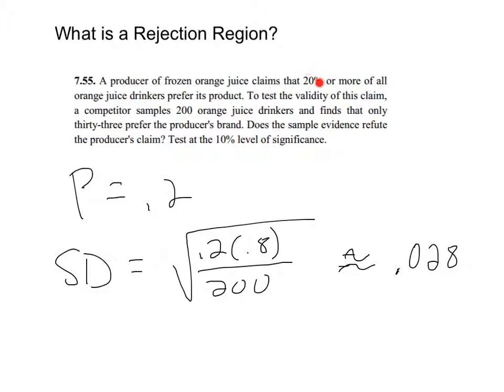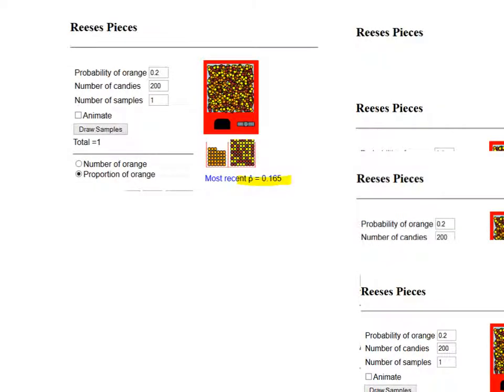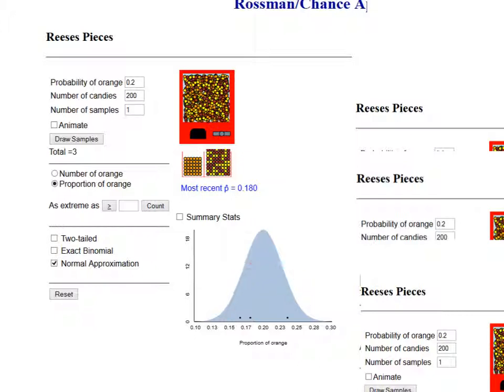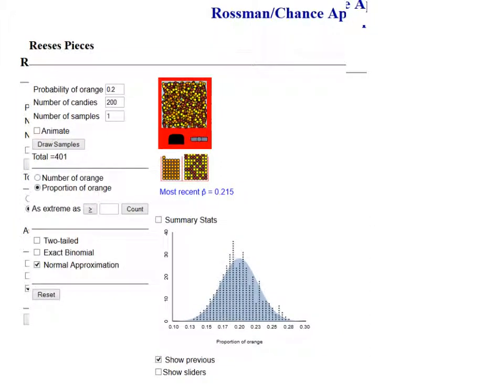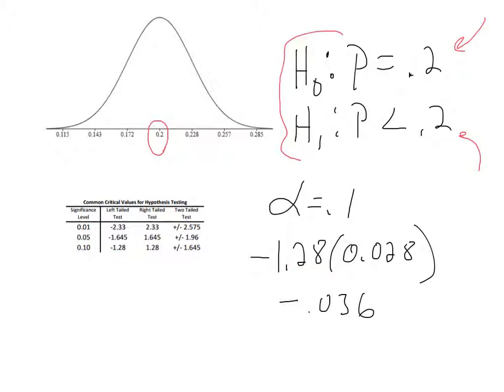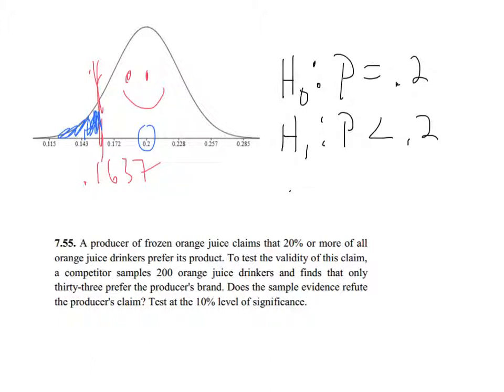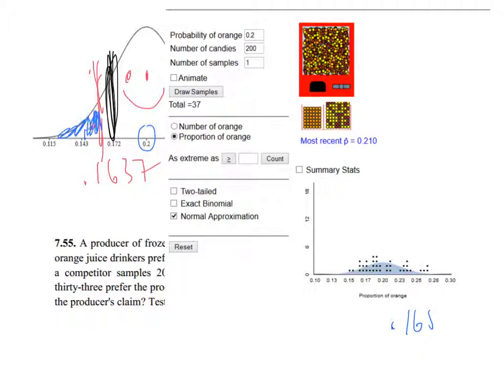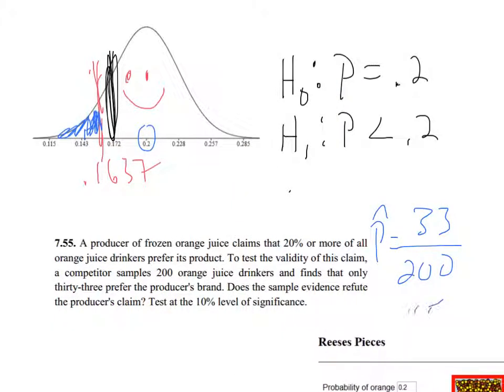rejection region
What does a rejection region mean?